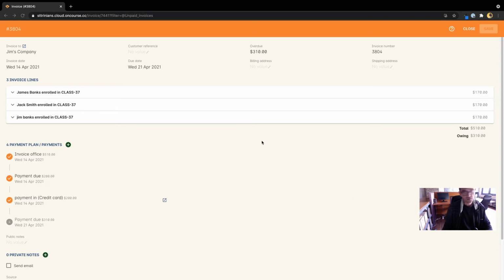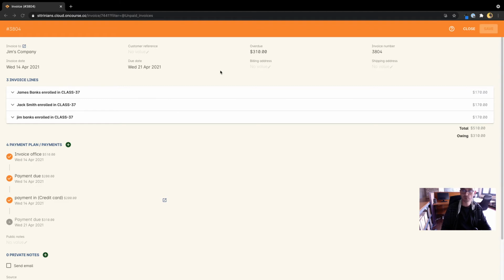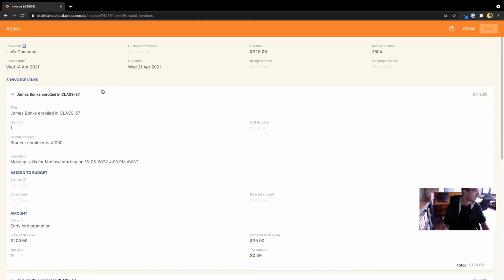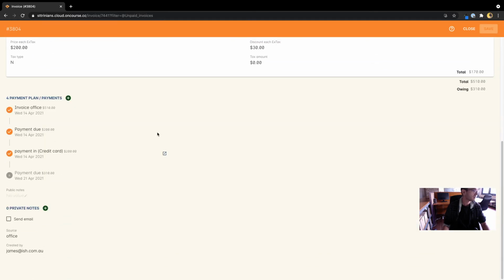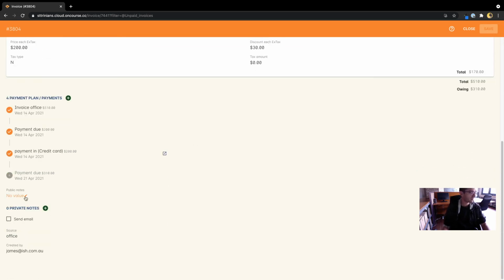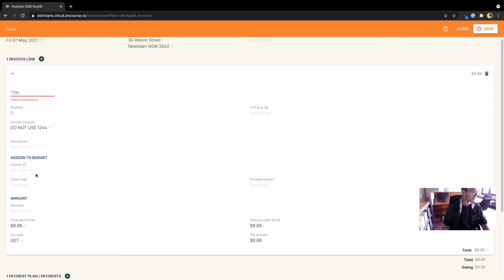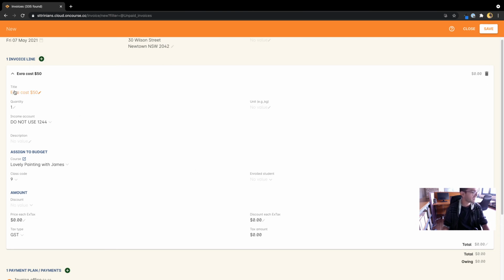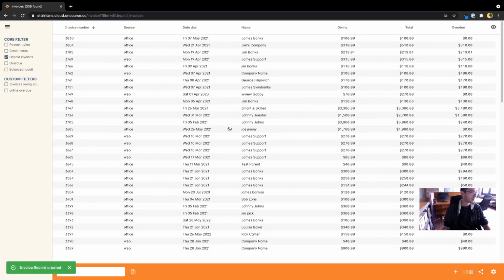Invoices in onCourse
James takes you through invoices in onCourse; how they're created, the fields used and how you can create a manual invoice.